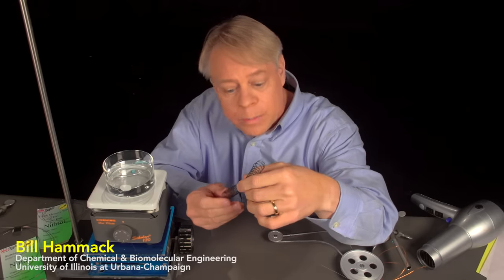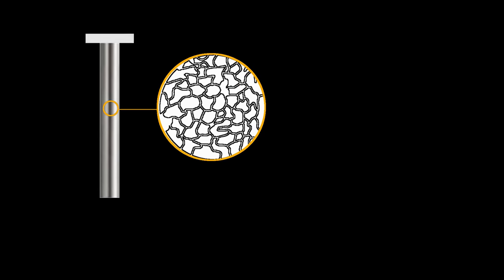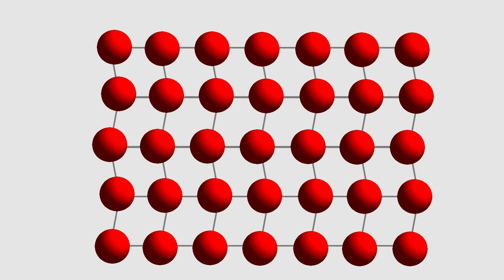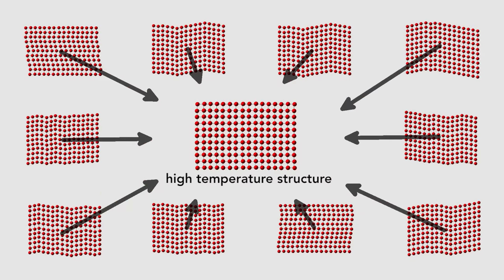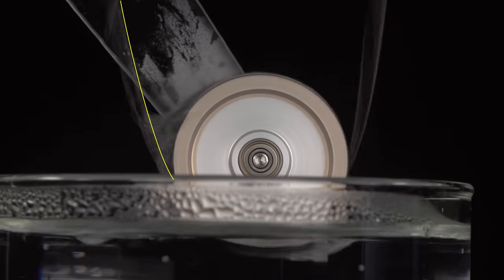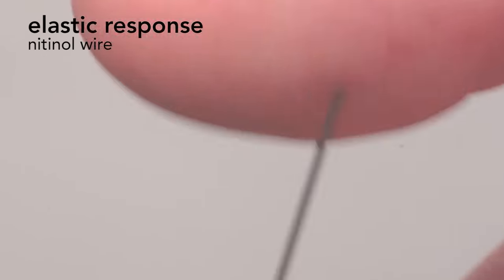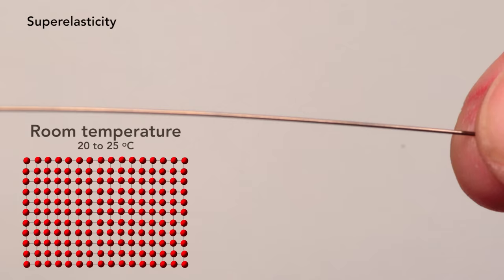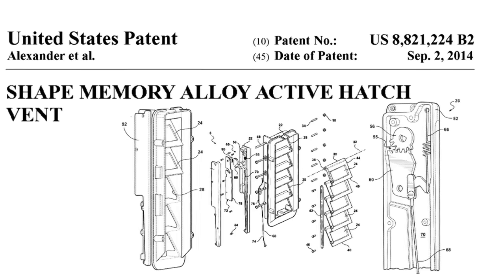Nitinol: The Shape Memory Effect and Superelasticity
Bill demonstrates the temperature-dependent shape memory of nitinol metal. He explains how "twinning" in the crystal structure of nitinol produces the memory effect. He shows a nitinol-based engine that is powered by temperature differences. He closes the video with a description of superelasticity, a phenomenon related to the memory effect, which he demonstrates with a cardiac stent. (This video is dedicated to my second son: born right after the rough draft was finished, and who, thus, delayed the filming of the final video by eight months.)